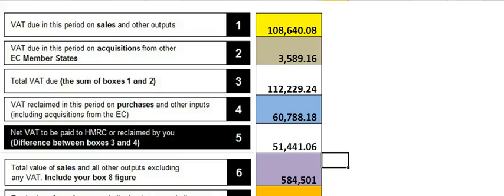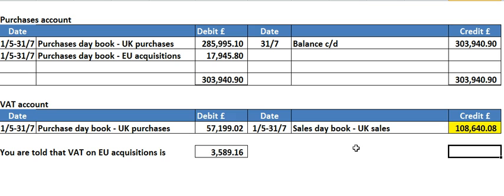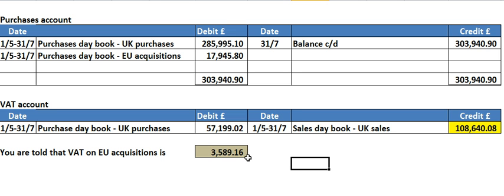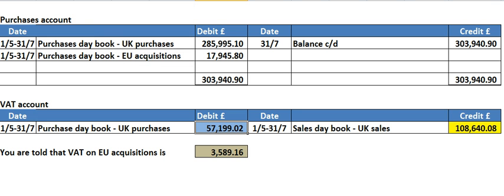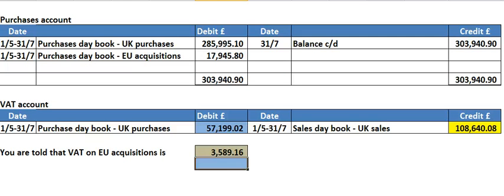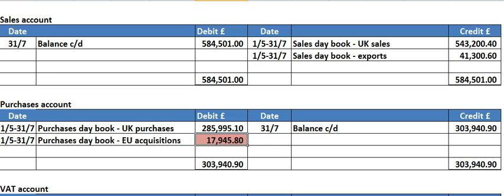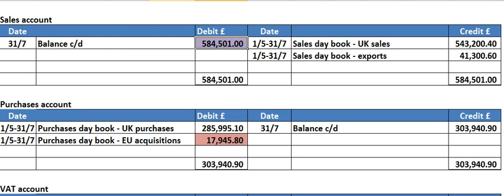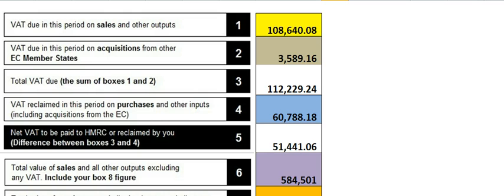Completing a VAT return using ledger accounts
How to complete a VAT return using the VAT account, purchases account and the sales accounts. It also includes acquisitions to EC member states